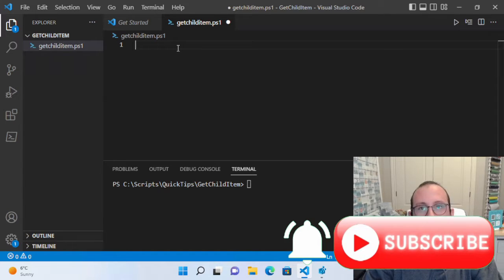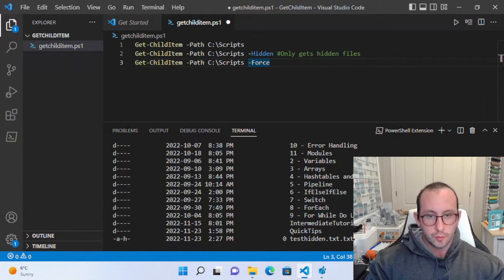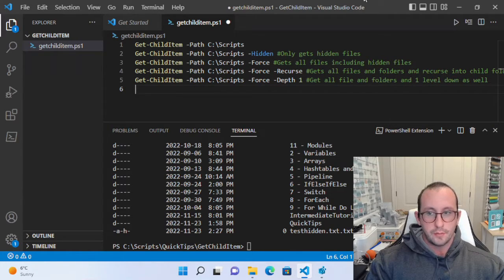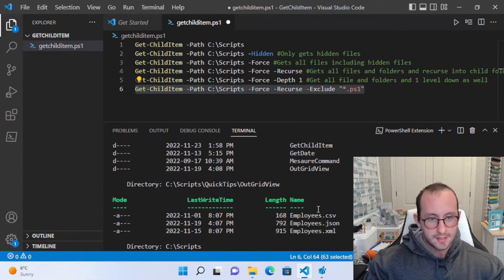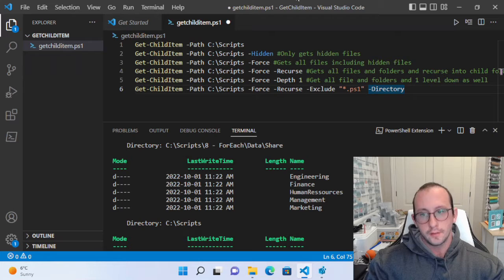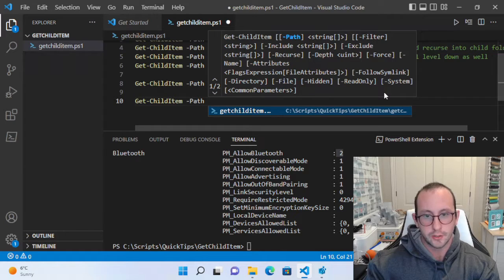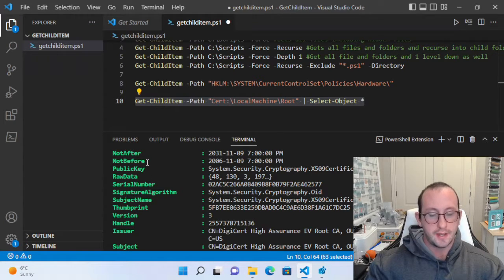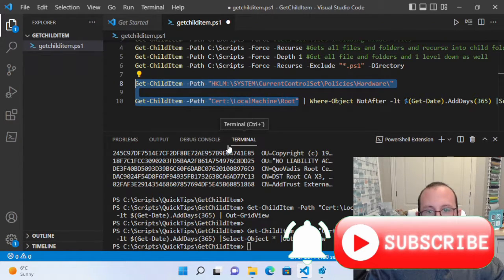PowerShell Quick Tips : Get-ChildItem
Quick tips in PowerShell. In this video ill be going over the Get-ChildItem CMDLET and how you can use it for iterating files and folders but also even registry entries and certificates in the certificate store.